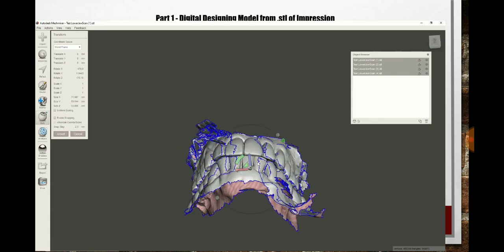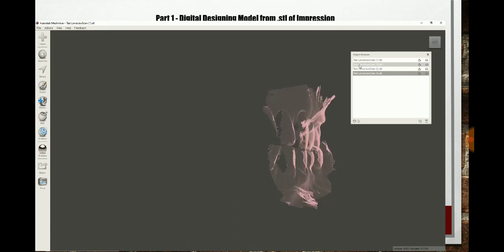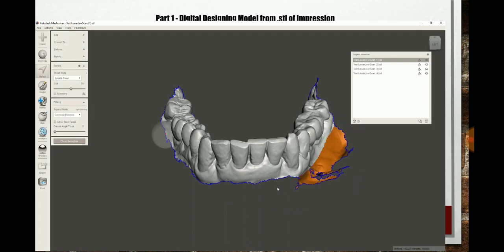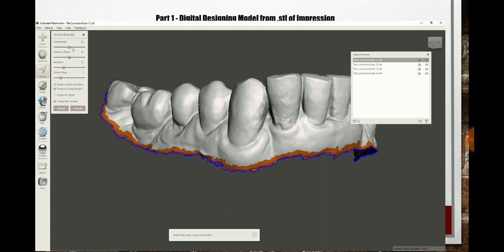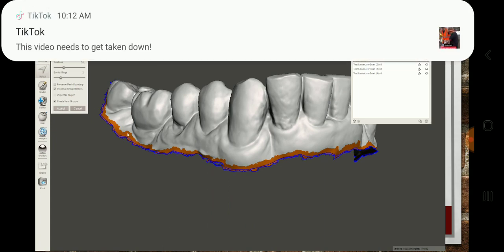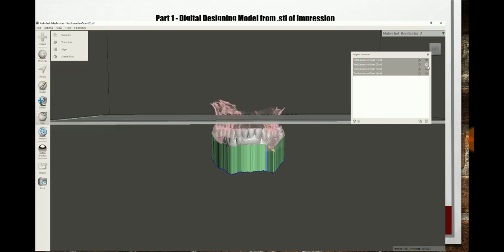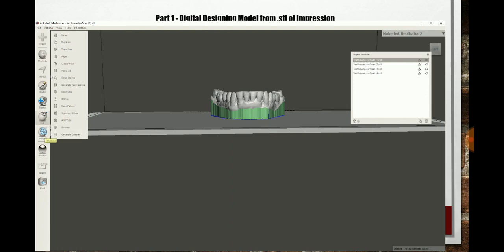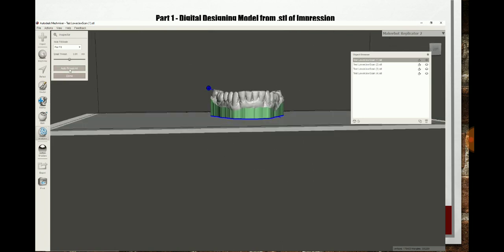How to Make a Dental Model with Meshmixer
Taking a .stl file of a. inraoral dental scan and making a model to be 3D printed.